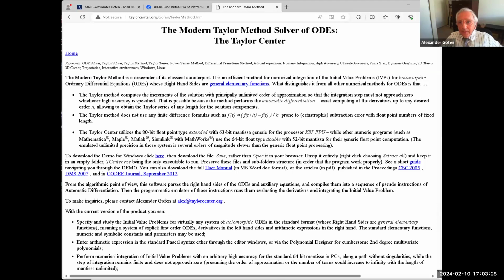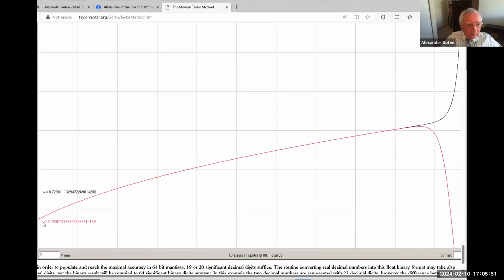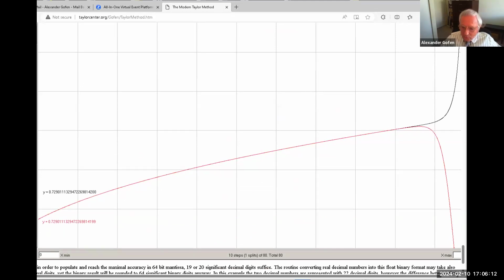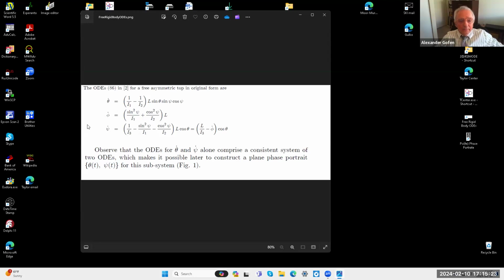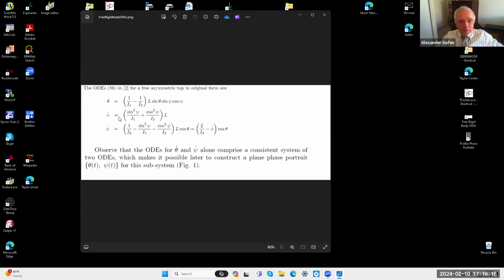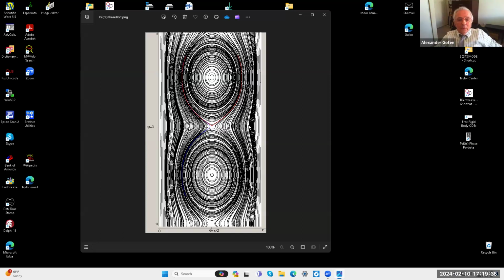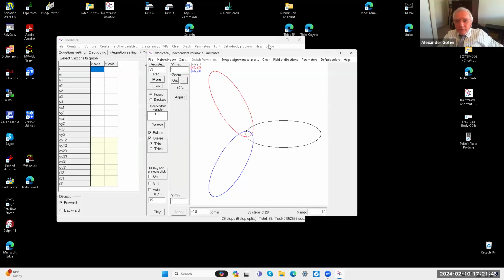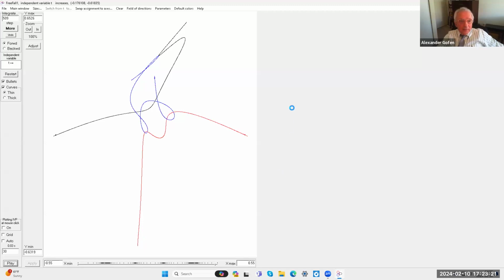The Taylor Center ODEs Solver as a Generator of Simulations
Presented by:
     Alexander Gofen, The Taylor Center, San Francisco CA USA

Abstract: First, the only goal of this All-in-One Taylor integrator [1] for challenging ODEs was scientific research and numeric experimentation [2, 3].

Later, I began collecting illustrious problems in applied ODEs—now a vast list [4] of simulations (without textbooks indeed).

Yet the very method of the real-time graphics suggested to utilize it as a generator of simulations or a virtual lab (Exploratorium [5]). Now it consists of only a few topics in my own expertise: didactic texts with directives what to watch in the respective simulations. When readers encounter a name of a simulation, there is a mechanism for running it by selecting its name.

In fact, any textbook for applied ODEs may be enriched with such simulations. Consequently, instead of still images, the textbook will provide a live real-time animation. And this is the main message of my talk today, and of the Workshop [6].

2. R. Montgomery. Dropping bodies. The Mathematical Intelligencer. 2023.

3. M. Frenkel et al. The Continuous Measure of Symmetry as a Dynamic Variable. Symmetry. 2023, 15, 2153.

4. Simulations (though without textbooks),

5. Exploratorium, i.e. textbooks with the respective simulations,